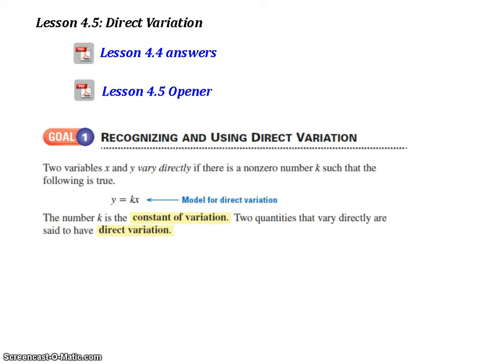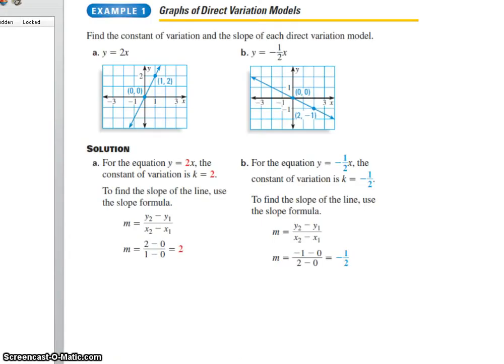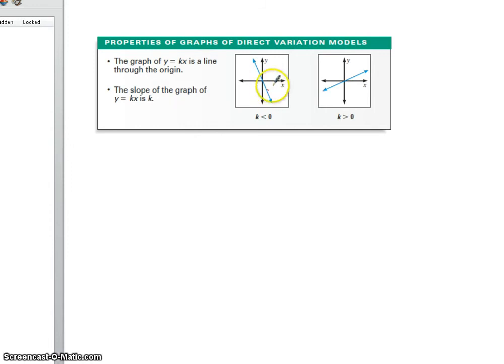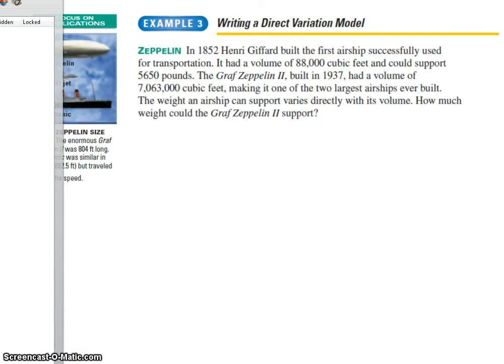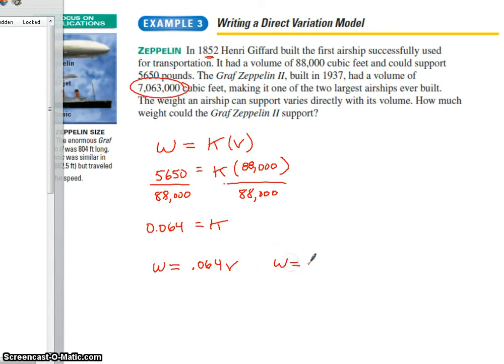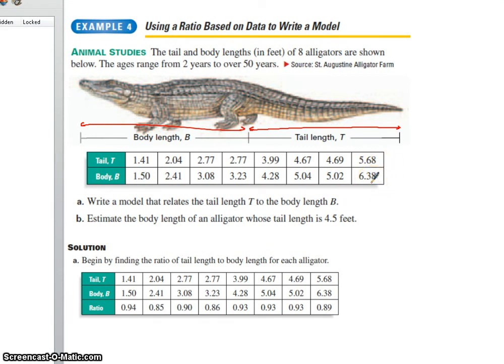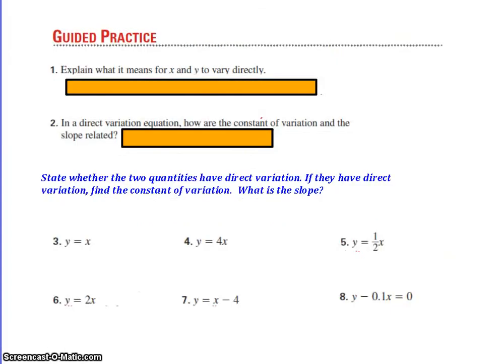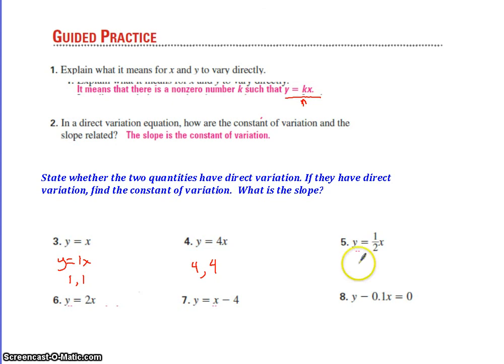Lesson 4.5: Direct Variation and the Constant of Variation Explained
In this Lesson, We find ou that x varies directly with y in the model y=kx, where k is a constant that is determined by putting in values for x and y. The constant (k), is called the constant of variation and it is the slope of a line when the model y=kx is graphed